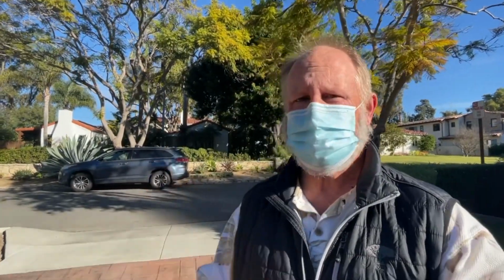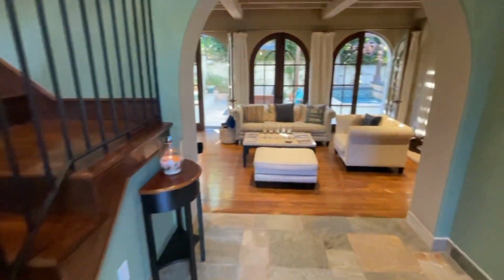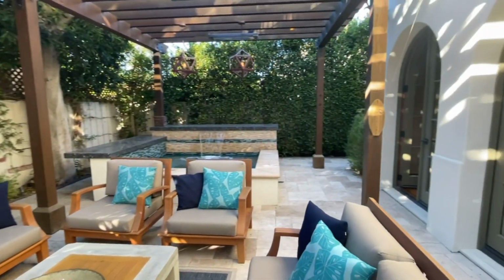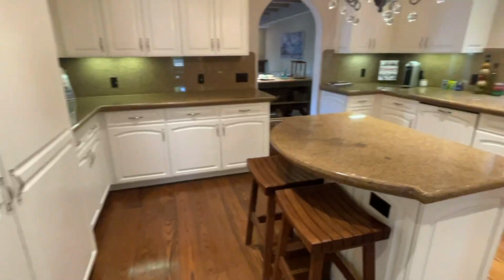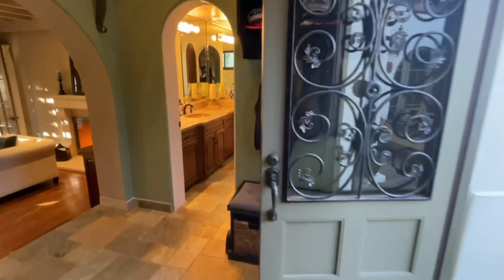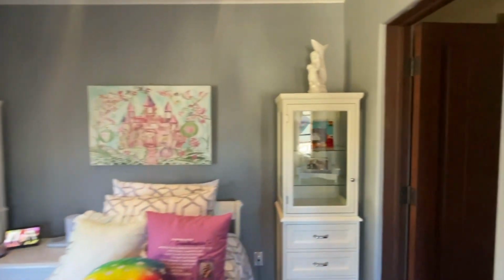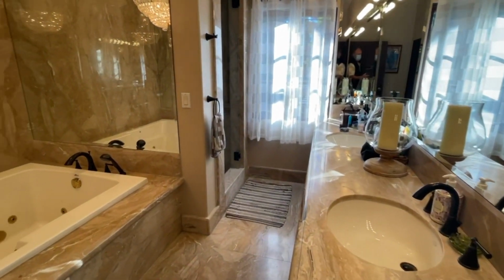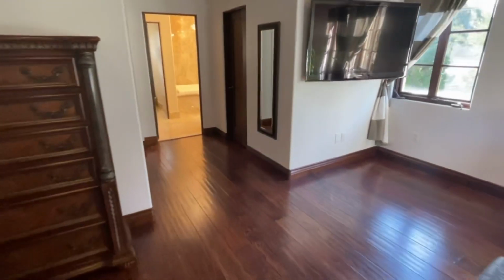Via La Selva Beauty in Valmonte Palos Verdes Estates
Via La Selva is a mostly flat street with beautiful homes and is one of the most desirable streets in the Valmonte section of Palos Verdes Estates.  A 4 bedroom 4 bathroom home built in 2003 with 2,892 feet on a 6,248 foot lot with several fireplaces, high end finishes, and luxury.  Beautiful hardwood floors throughout the home along with crown molding and great color combo.  All bedrooms are upstairs including a jack in jill plus a large Owners suite with walk in closets and big bathroom.
Many people seek to live on this street for the great neighborhood access to local hiking trails, plus the great setting with the Eucalyptus trees along Palos Verdes Dr North.
Contact Jason Buck for more information about this listing.